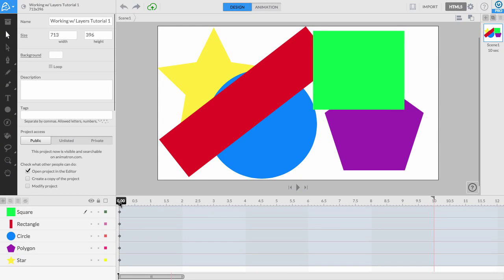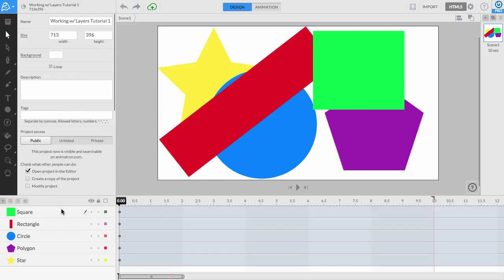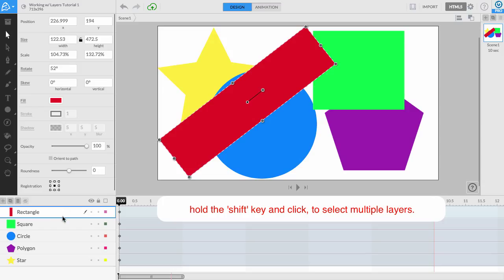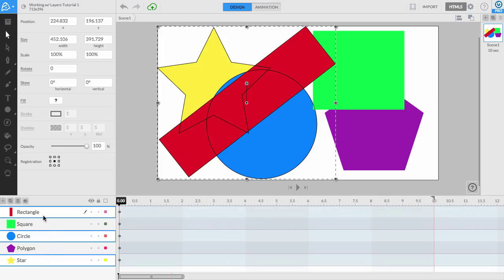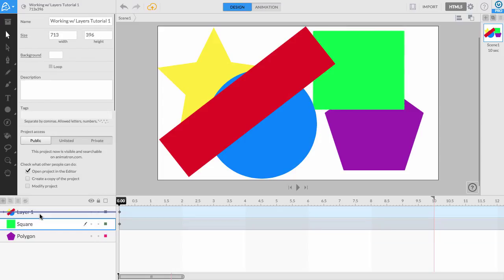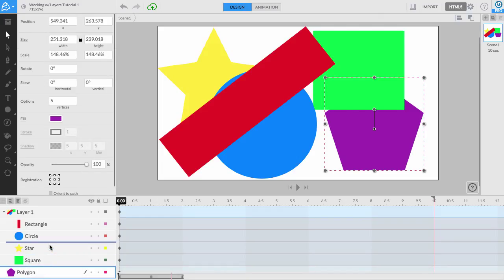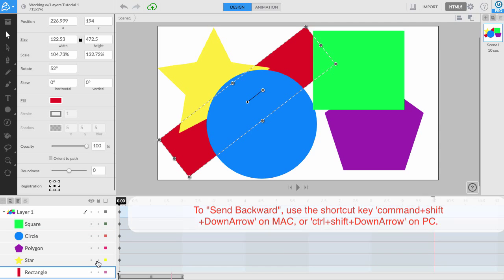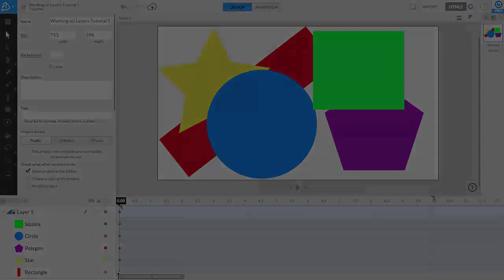Working with Layers in Animatron - part 1 (Tutorial)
An essential part of developing an animation in the Animatron Editor, is knowing how to work with your Layers. Learn how to organize and function with your layers, here!

Helpful Links:
Discover what other Animatron Users are creating in our Public Gallery!

Not even sure what Animatron is? Or how it works? Discover the online animation tool you’ve been missing out on!

Animatron is completely FREE to try! If you are truly convinced you NEED ANIMATRON, check out the subscription benefits and pricing, here! Inquire within for special Educational pricing and student discounts!

Familiar with Animatron, but need more specific help? Try searching through our Knowledge Base, here!

Interested in hearing all about our latest News, Updates, Ideas and Guest Blogs? Take a peak through our Animatron Blog!

Interested in joining the Animatron Community, full of fellow designers and animators, like you? Come join our Forum and ask questions, help others and help Animatron to build a better program!

Create your FREE Animatron account today and get your content moving!